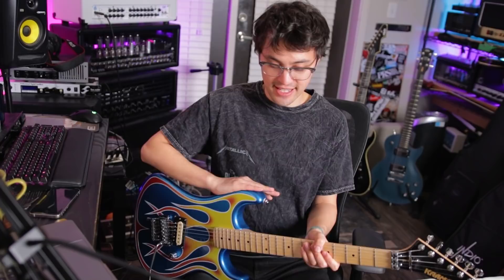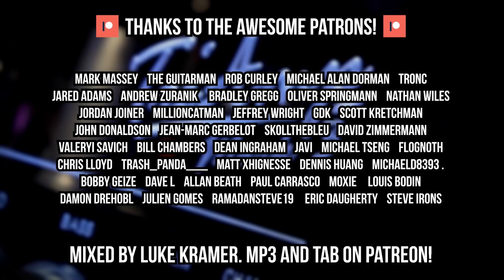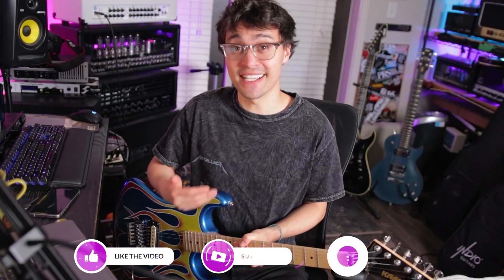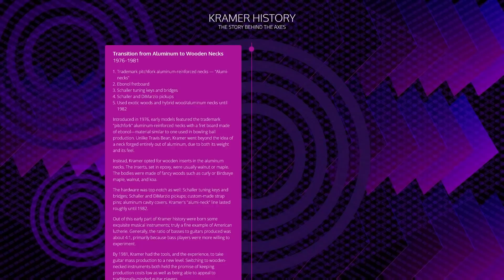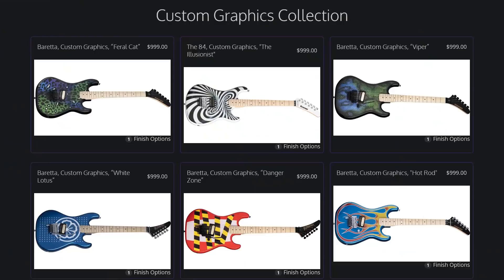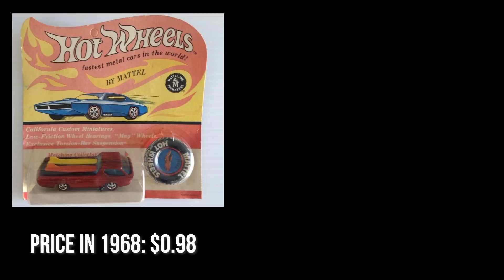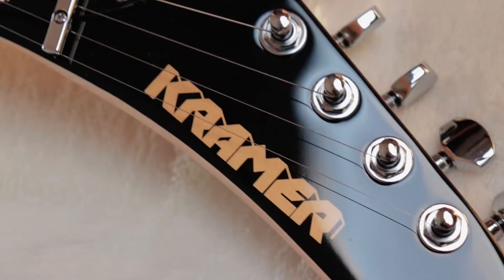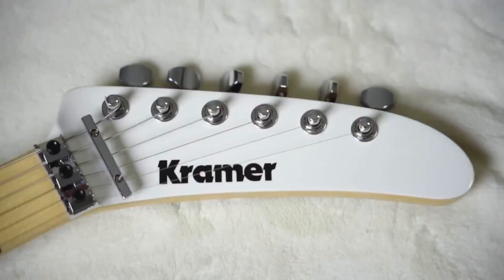This “Guy Fieri Signature” Guitar Exists But Does It Need To?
➤ Thanks to the awesome Patrons for supporting the channel!

» Dunlop Jazz III Picks
» Hosa Edge Guitar Cable

➤ Time Stamps
» 0:00 Welcome
» 0:19 "We Have the 80s at Home" Demo in a Produced Mix
» 2:39 Quick Background on Kramer Guitars & The Graphics Collection
» 6:31 Specs & Aesthetics
» 8:57 Playability, Fit & Finish
» 13:28 Final Thoughts

➤ Edited by Connor Gilkinson

➤ Mixed and Mastered by Luke Kramer

That Time Guy Fieri Got a Signature Guitar